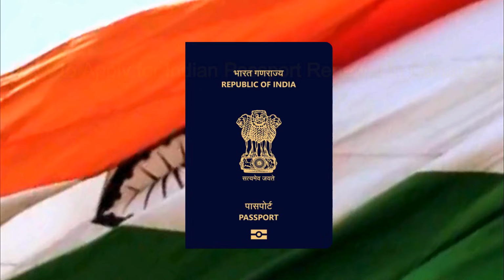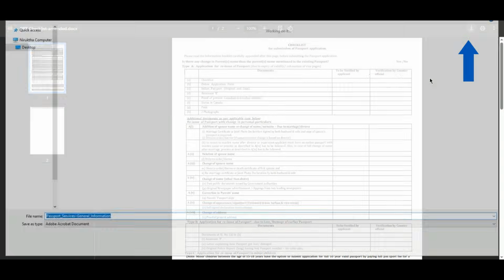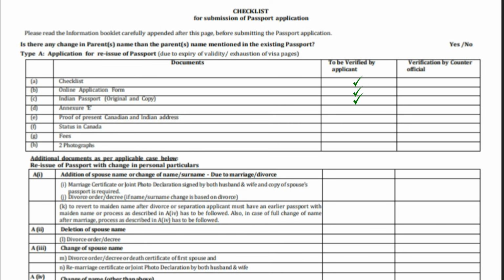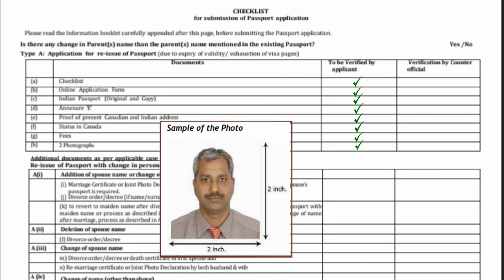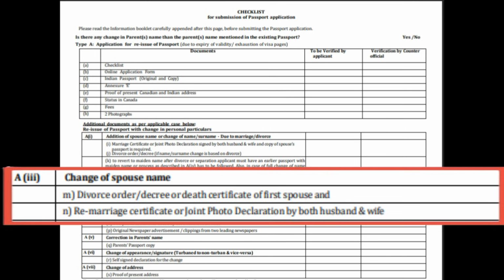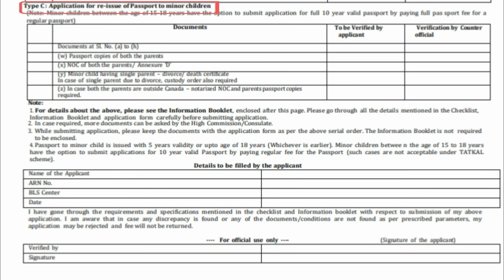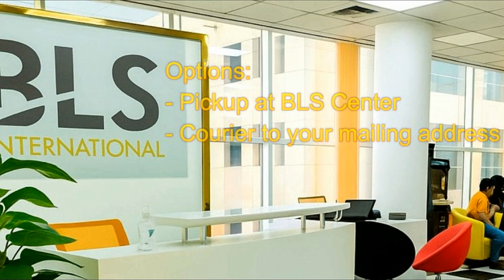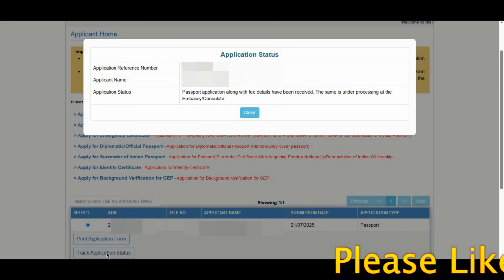How To Renew Indian Passport In Canada Step By Step!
How to renew or reissue Indian Passport in Canada

Learn how to navigate the passport application process. Discover details about passport renewal in Canada and the Indian passport application.